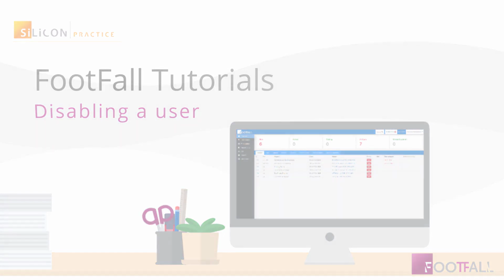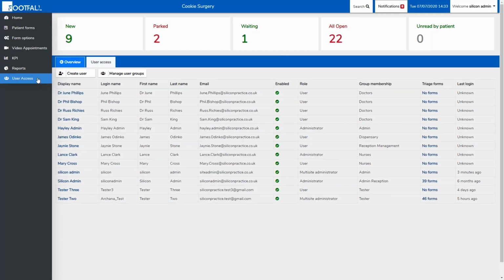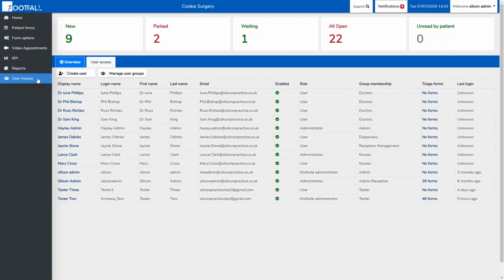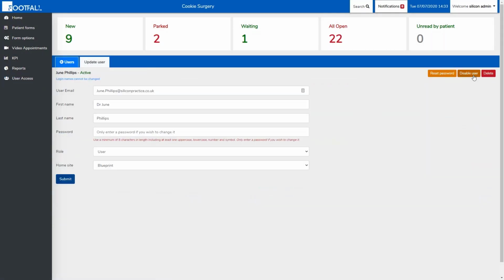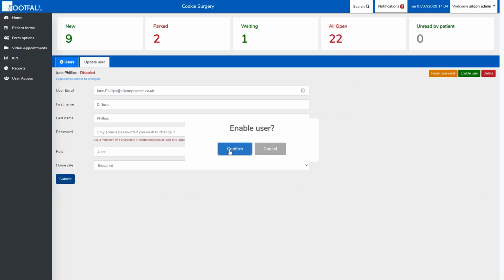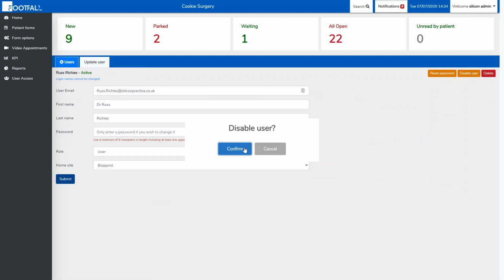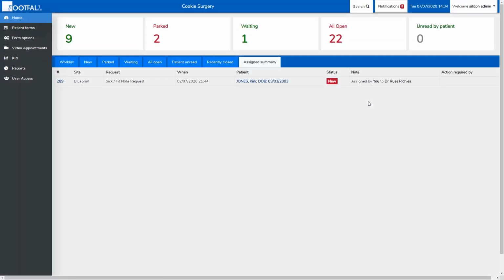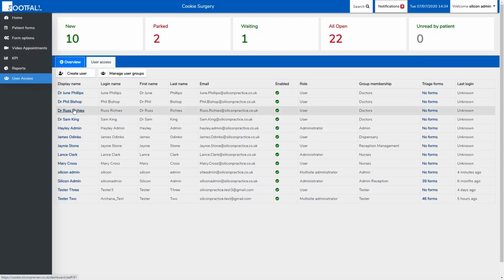Disabling a User Tutorial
Temporarily remove user access to the dashboard with the new 'Disable' feature.